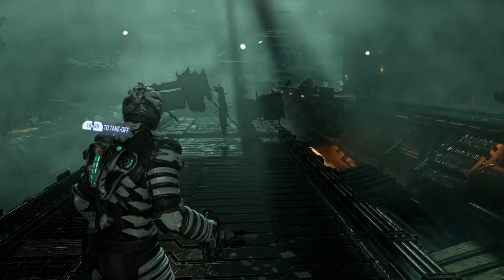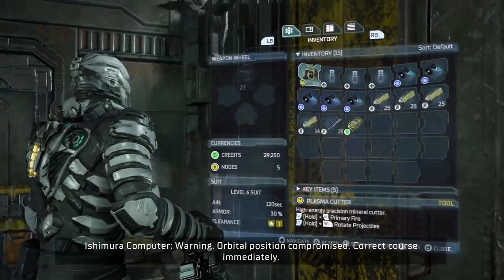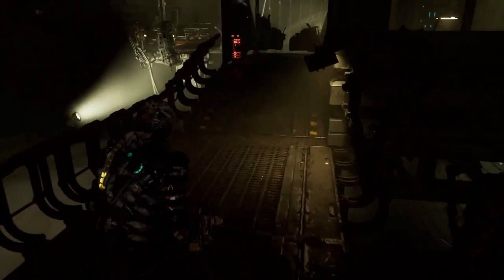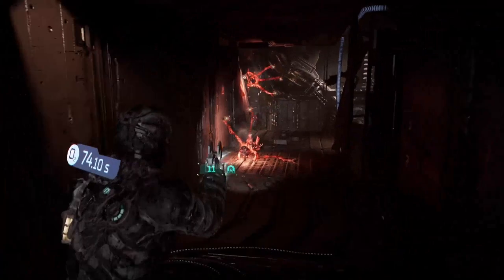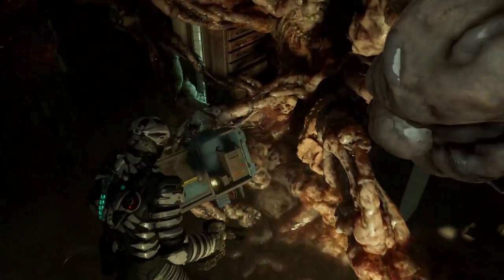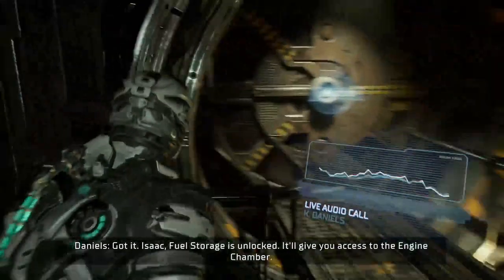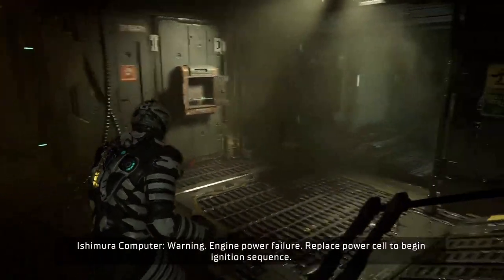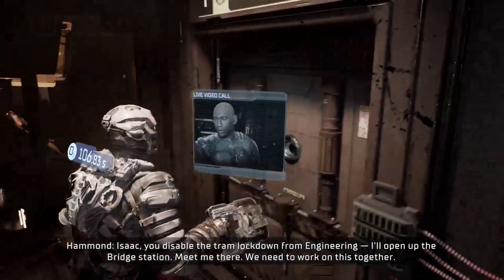Course Correction NG+ - Dead Space (Part 15)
We continue our NG+ Hard playthrough of Dead Space. We once again need to restart the engines but we know what to do this time. We managed to not die in the centrifuge room. Enjoy was we find yet another marker for our collection.

-- Chapter --
00:00 Intro and Recap
00:40 Scavenging
04:30 First Rig (if you were wondering)
07:20 Let's Fix These Engines
09:00 Ripper Upgrade (Master Security)
14:10 No O2 This Time
16:50 Engines Refueled, to the Centrifuge
20:05 My Favorite Room on the Ishimura
23:20 Hello my old Friend
26:00 Restarting Centrifuge (Don't die this time)
28:00 The Arm!!!
30:00 Going to Restart that Engine
31:50 Hello Wall Guy
35:00 Super Stasis Kills the Little Guys!
38:20 Marker #3
40:40 Engines Restarted
42:50 Outro